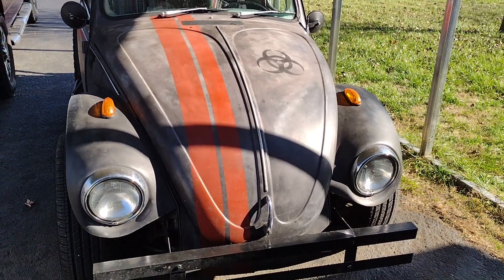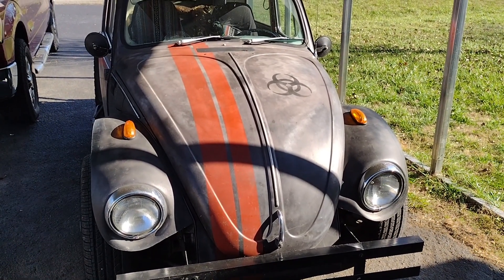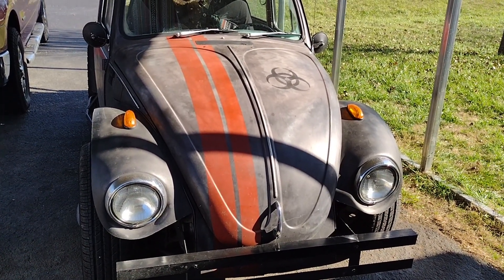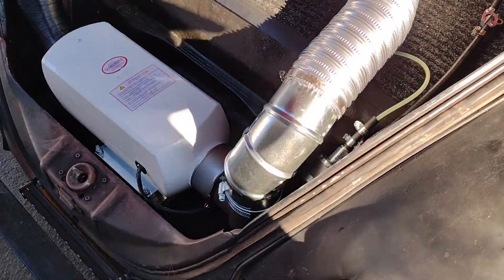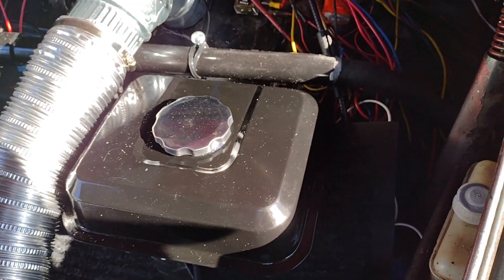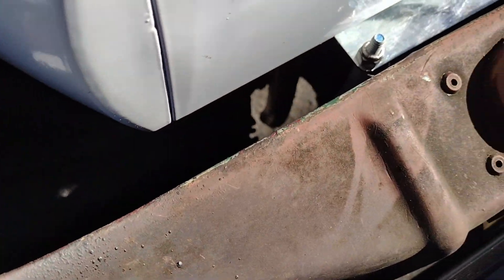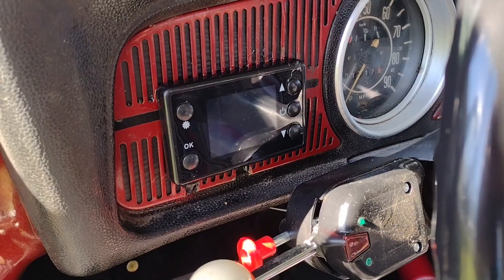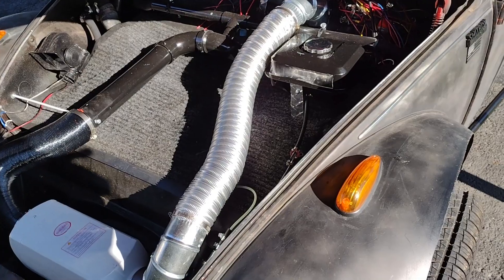Chinese Diesel Heater In A VW Beetle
I bought a 1970 VW Beetle and ratted it out. After removing the factory heating and figuring I'd just freeze in the winter, I was told about "Chinese Diesel Heaters" and after much experimenting, I came up with this system. It's 5kw and it works great with the help of some pvc pipe, and some 3" ducting from Lowe's . Here is a link to the heater. It says 2KW but it's actually 5.
And the controller And the fuel tank